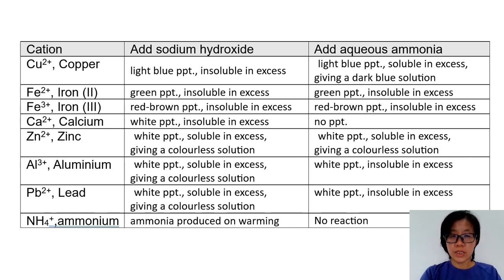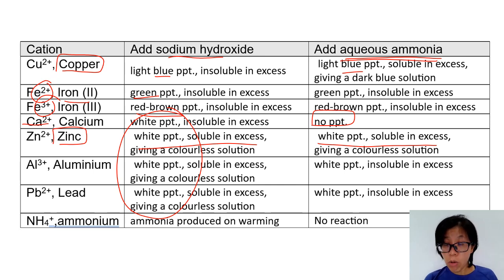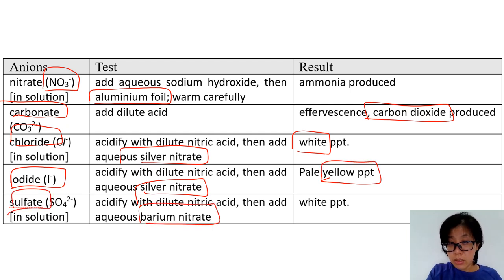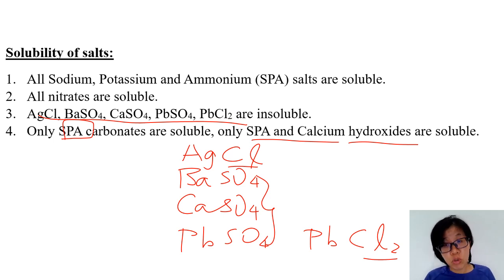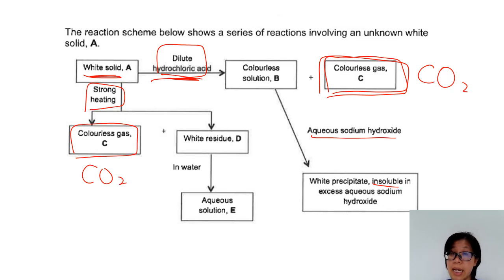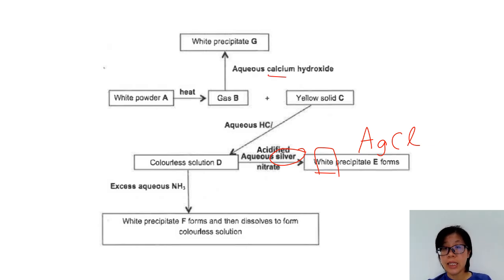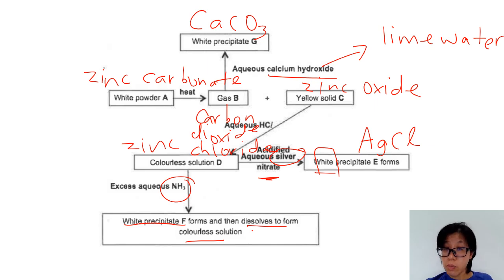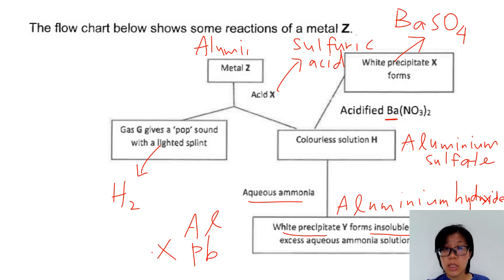Secondary Three Qualitative Analysis